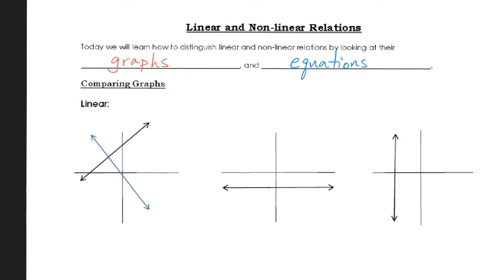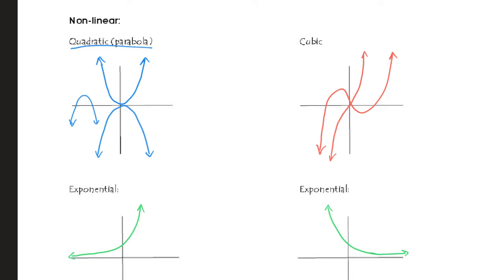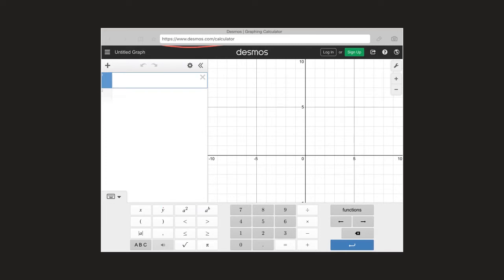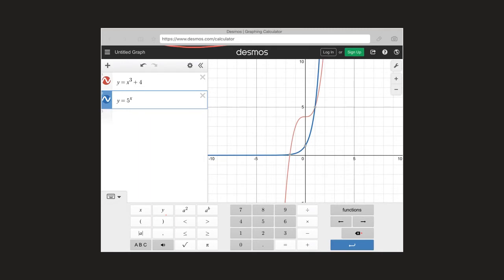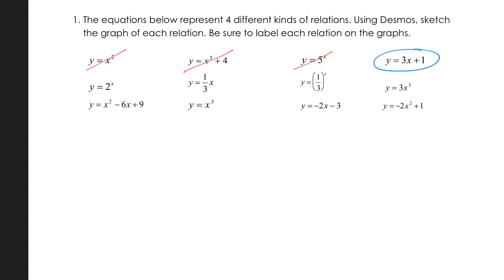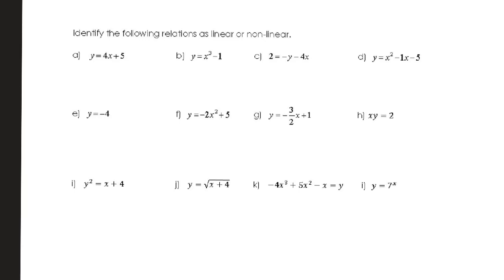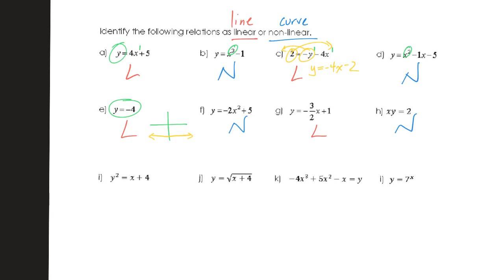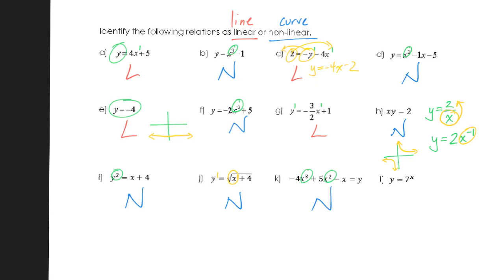43 Linear and Non-Linear Relations